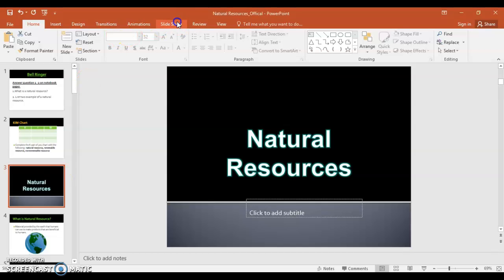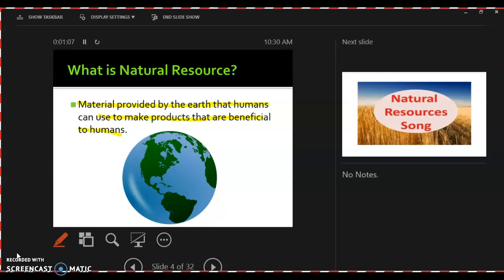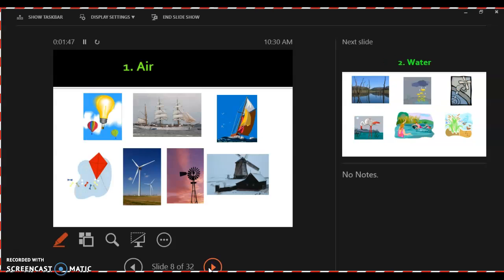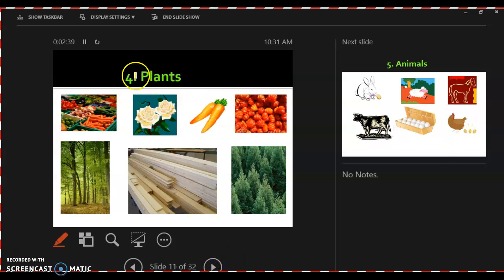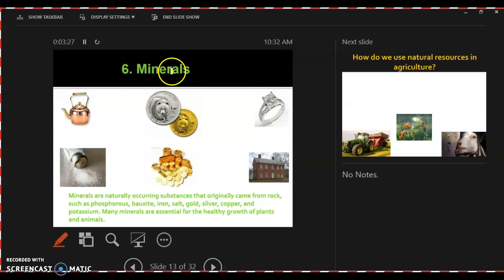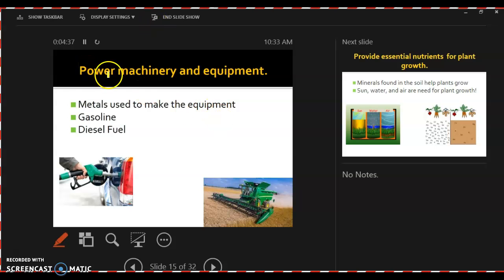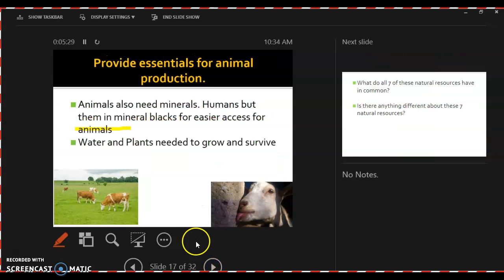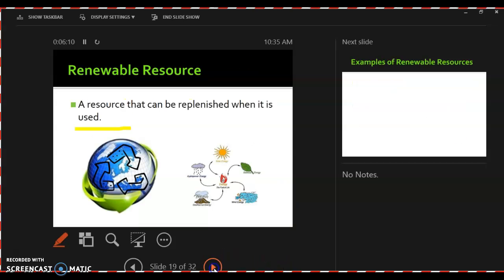Natural resource lecture